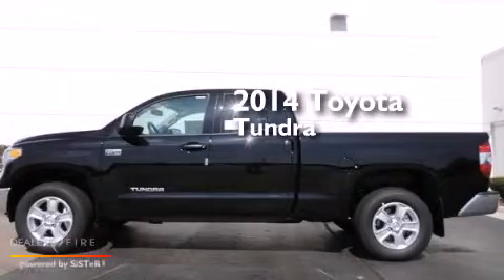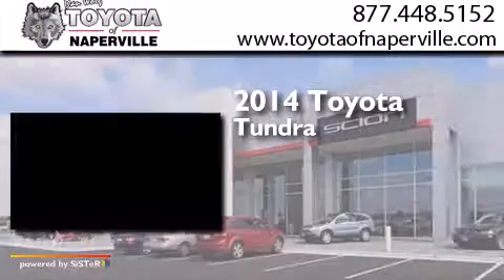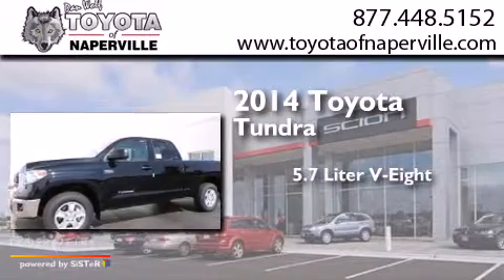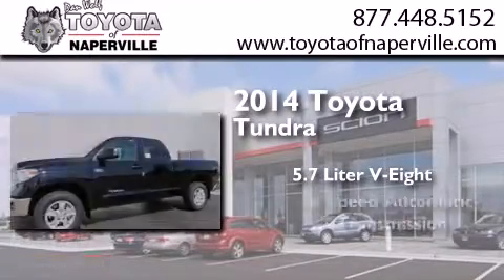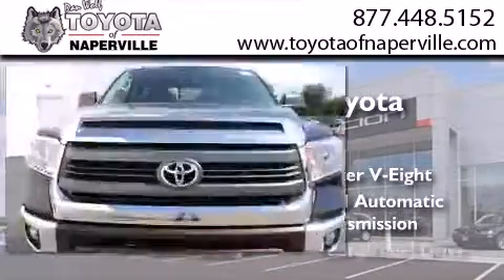2014 Toyota Tundra Napervillle IL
We have been honored to serve the Napervillle IL area , we promise that your experience at our dealership will exceed your expectations ! Year : 2014 Make : Toyota Model : Tundra Engine : i-force 5.7l v8 flex fuel dohc 32v lev Trans . Napervillle , IL 60540